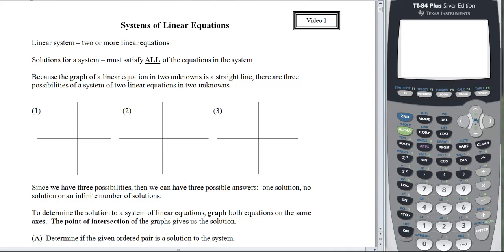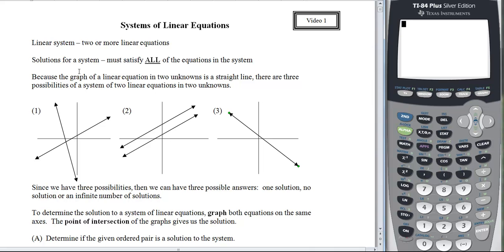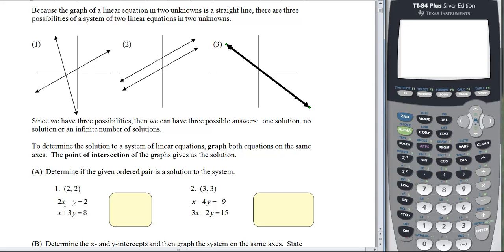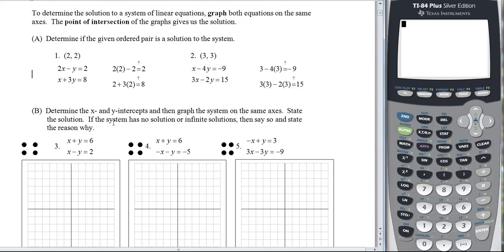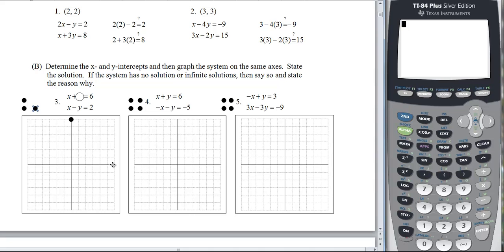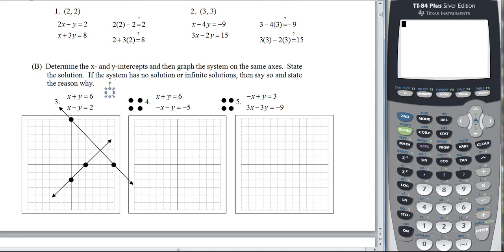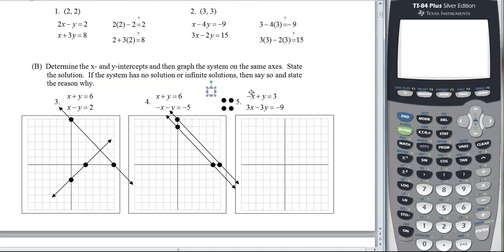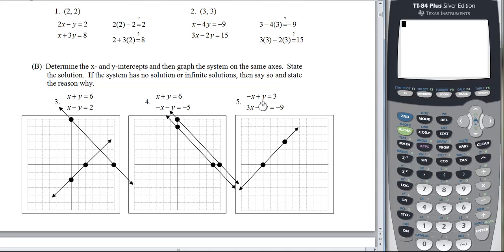1630 video 1 Systems of Linear Equations